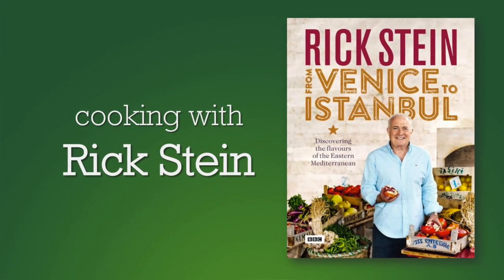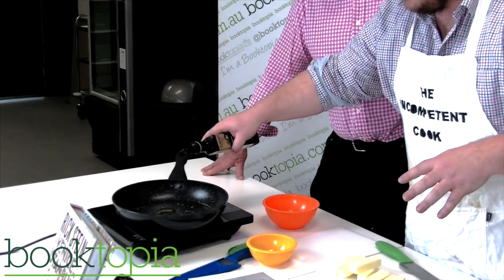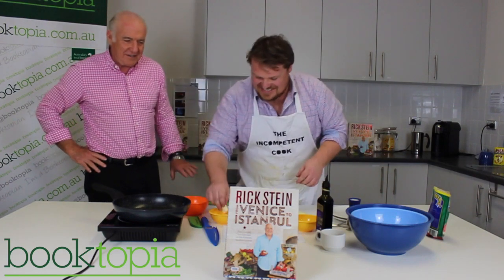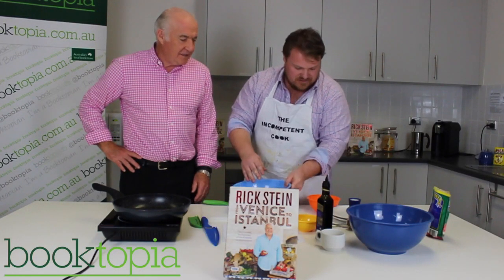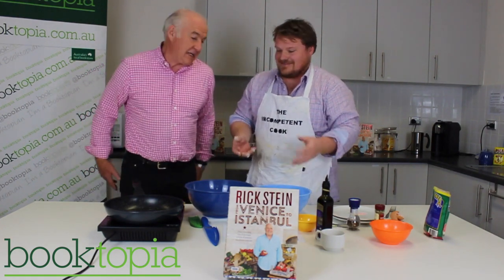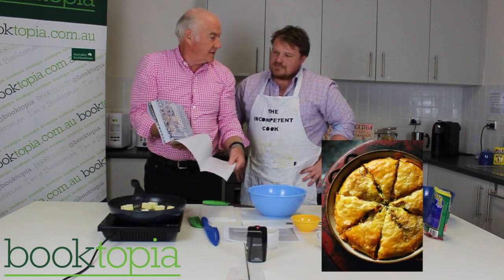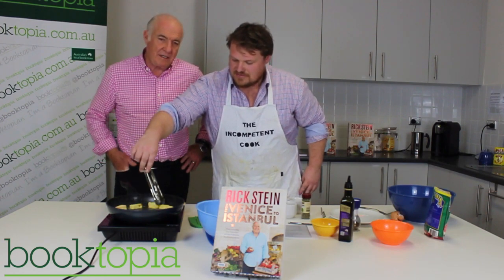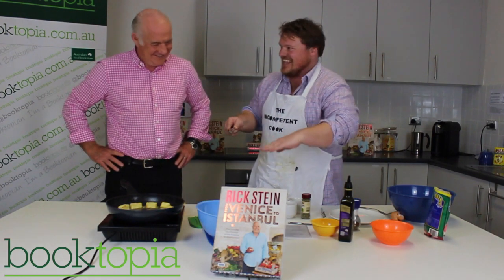The Incompetent Cook with...Rick Stein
Rick Stein visited Booktopia to celebrate his delicious new cookbook From Venice to Istanbul, but could he teach The Incompetent Cook about the flavours of the Eastern Mediterranean? Find out...

For more about Rick Stein's From Venice to Istanbul go